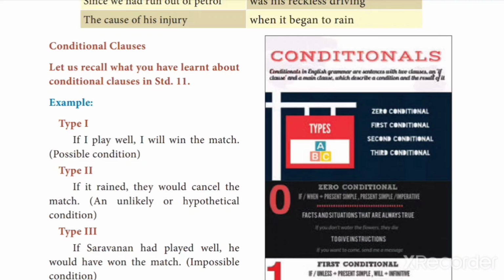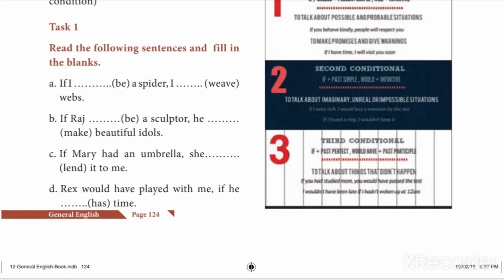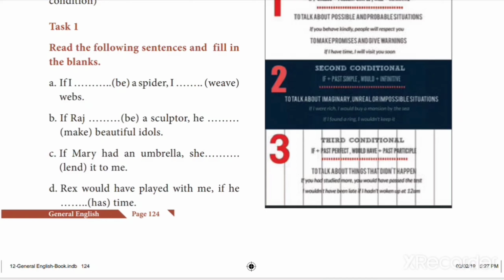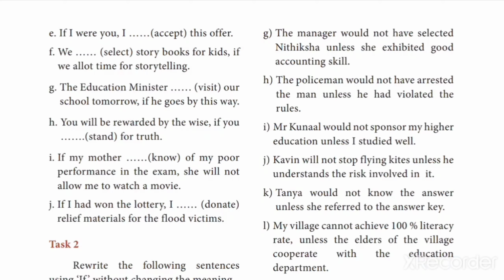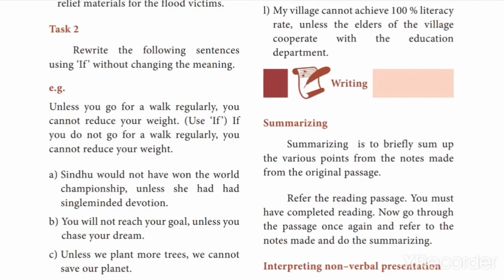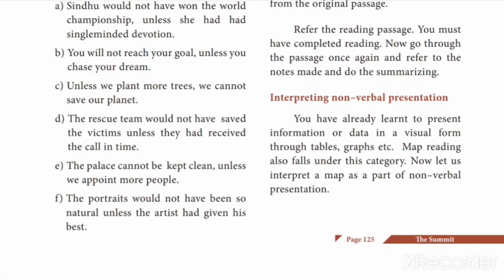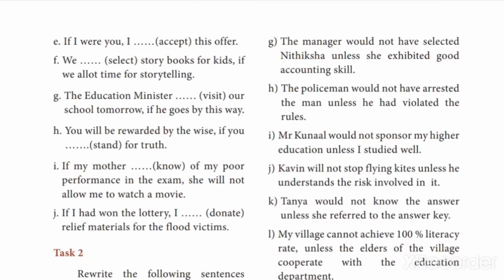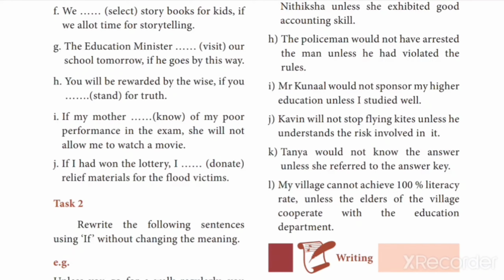XII CONDITIONAL CLAUSES (Unit-IV) - by Baskaran S